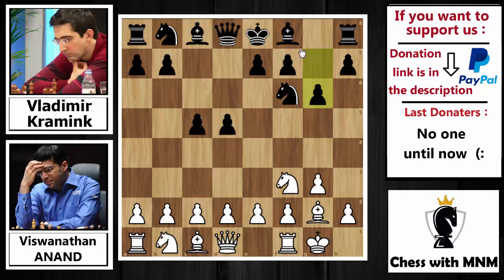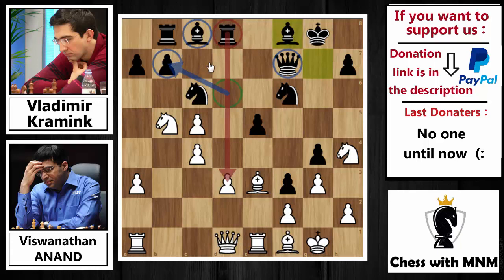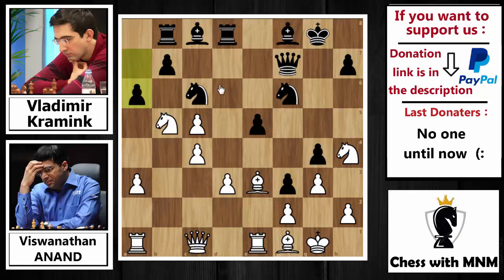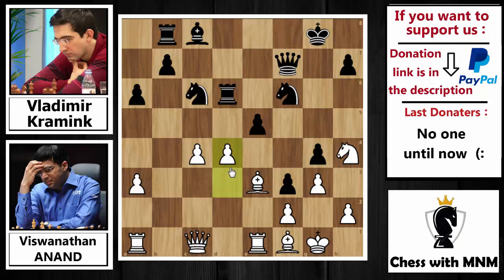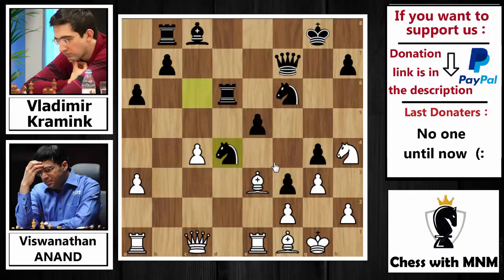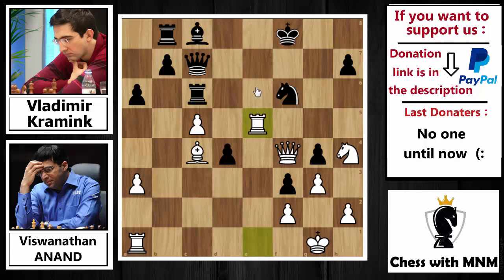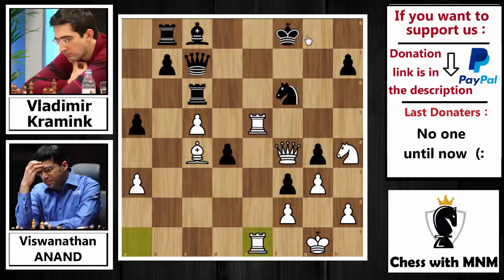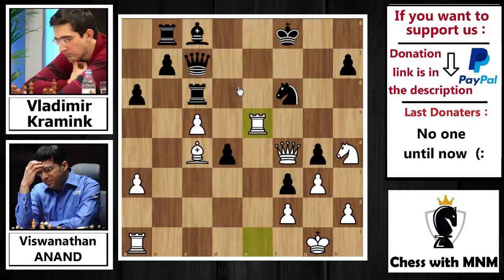Two World Champions Face To Face !! / Viswanathan Anand Vs. Vladimir Kramnik - 2020 Legend Of Chess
Hello everyone  and welcome to Chess With MNM
Today i brought to you a dıffrent game a little bit played between two world chapmions in legend of chess online tournament on chess24.com